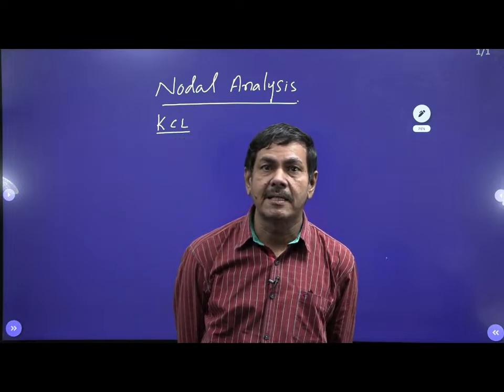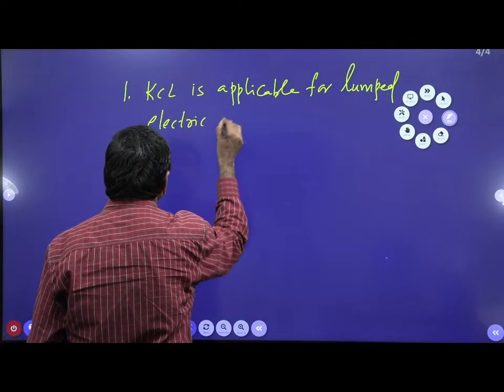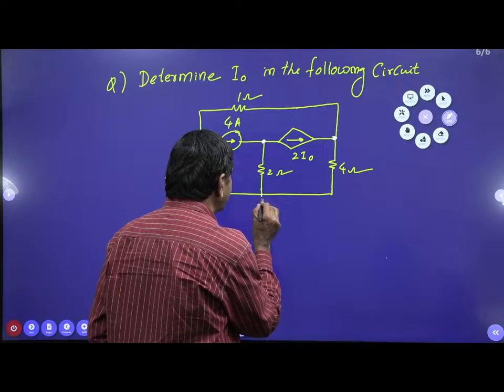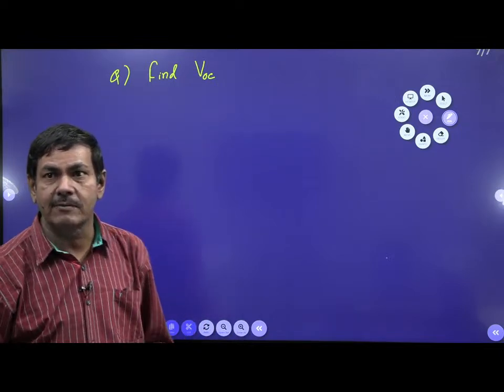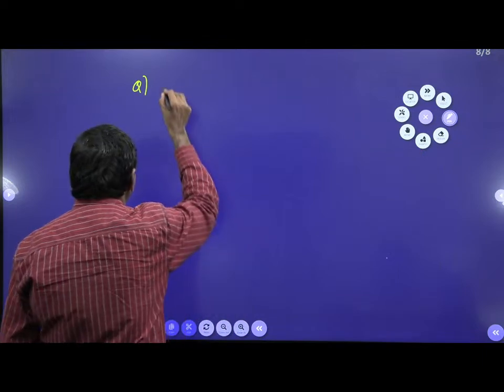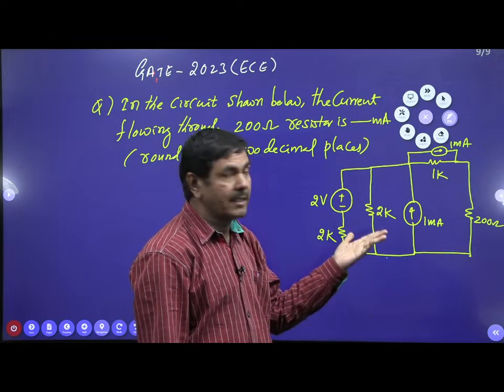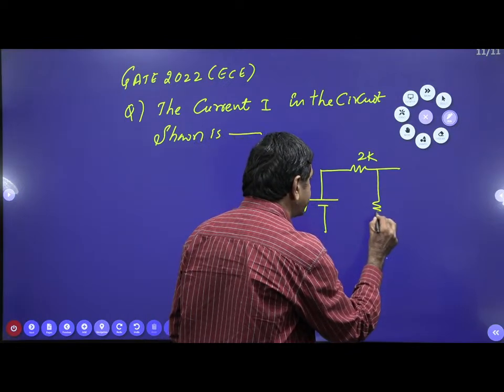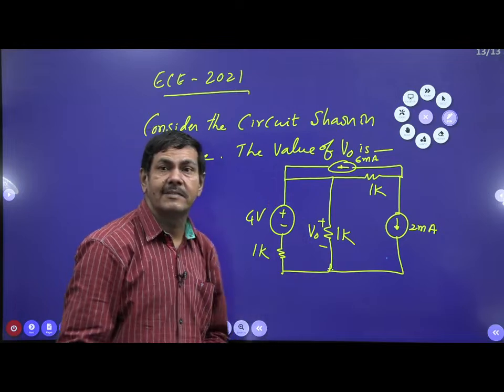L1 Most Expected Concepts of Network Theory for GATE-2024 | Nodal Analysis | Gopal Sir